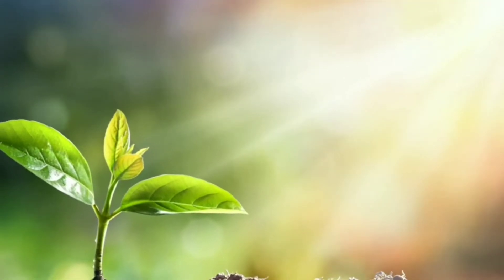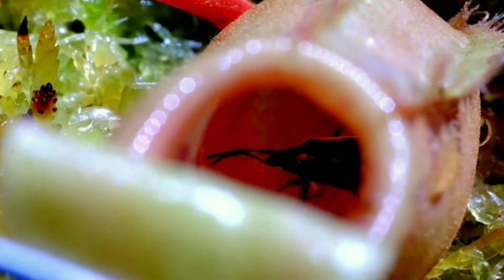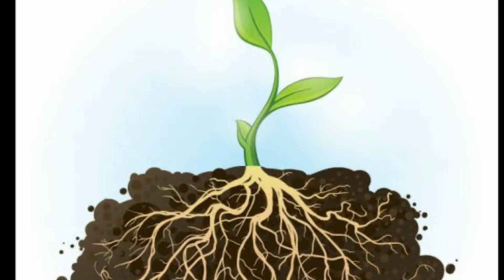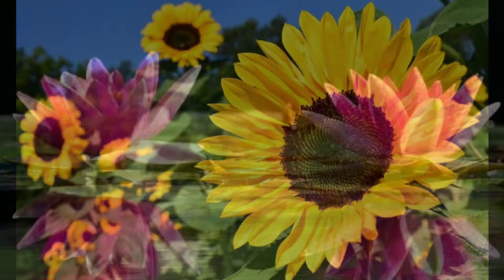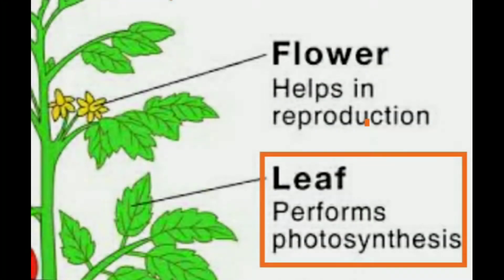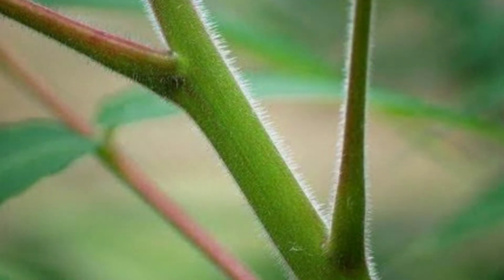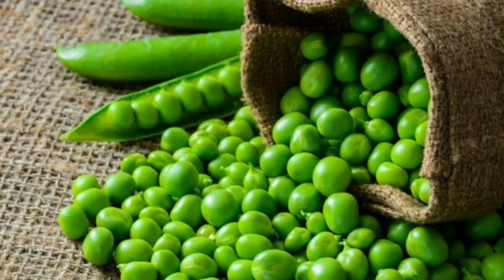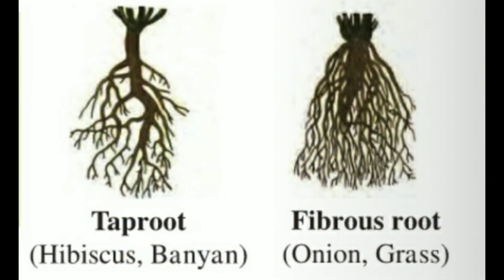Diversity in Living things and its classification | Part 1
Here is an interesting lesson for the children